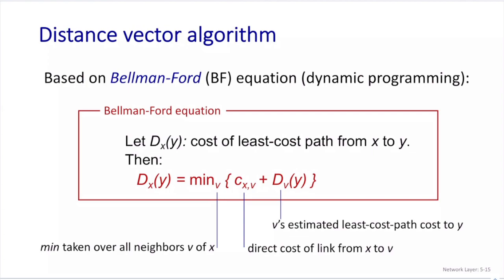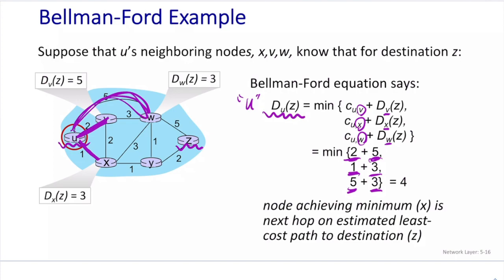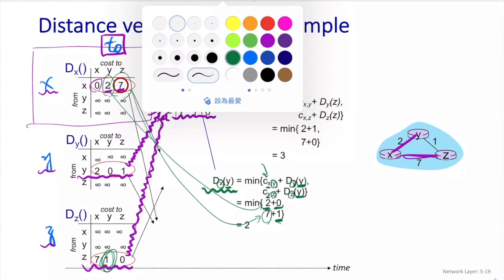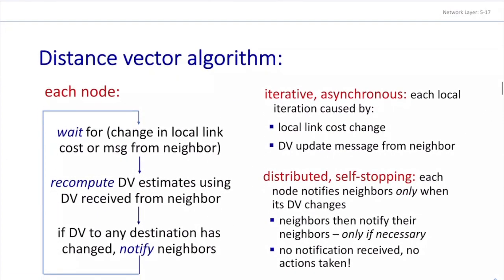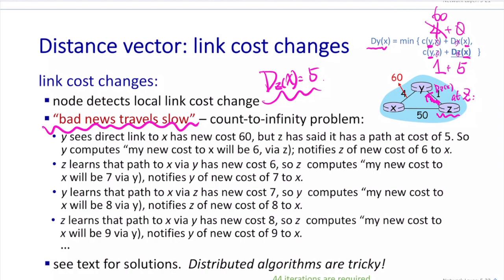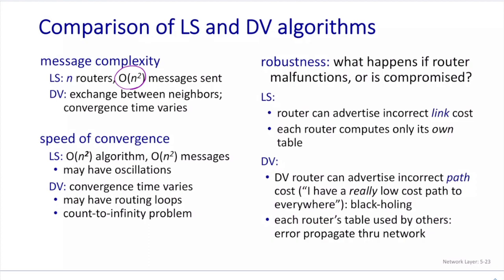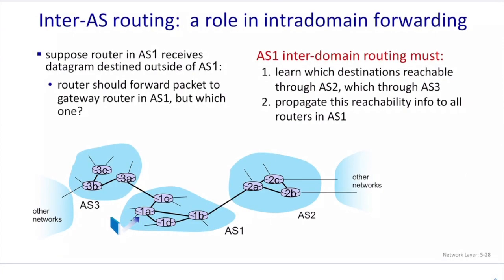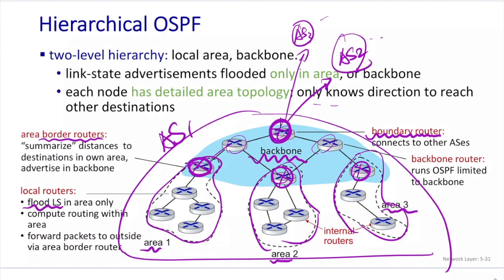[Net][22][EN] CH05-2 Network - Data Plane